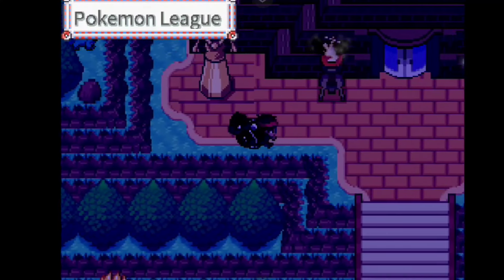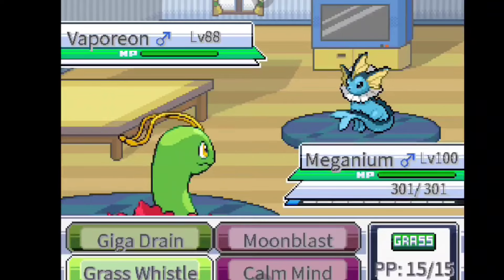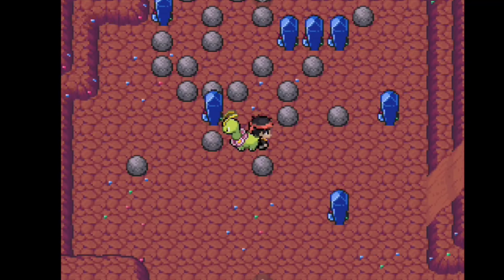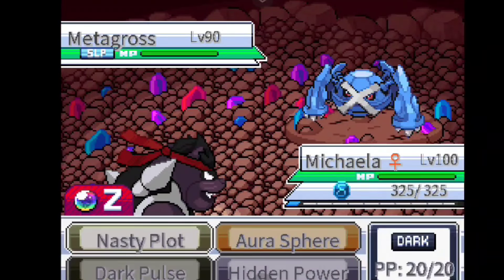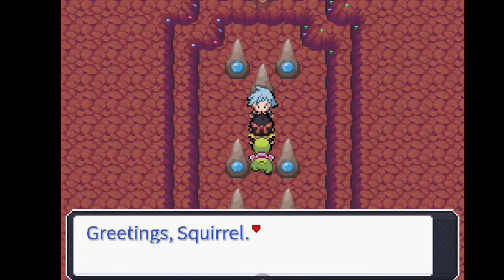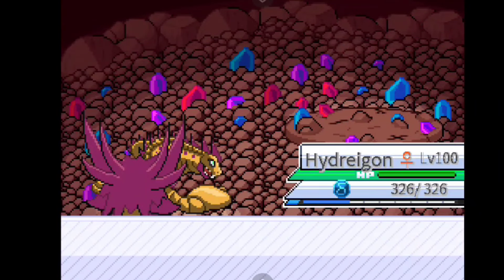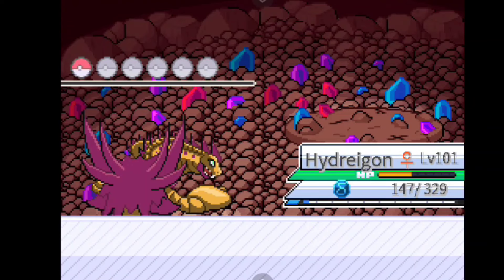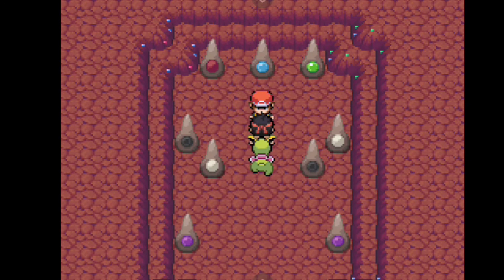Pokémon Insurgence Hard Mode 11 - vs Red, Steven & Cynthia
0:00 intro
1:40 vs Professor Sylvan (2nd Starter)
4:03 Home of the Timeless
5:00 vs Cynthia (Mega Milotic)
6:53 vs Alain (Mega Charizard X)
8:53 vs Suzerain (Mega Jirachi)
11:47 blooper reel
13:37 vs King Veseryn (Victini, Mega Salamence)
16:37 vs Steven (Mega Metagross)
20:13 vs N (Armored Zekrom, Reshiram)
23:08 vs Dawn (Palkia, Dialga, Mega Froslass)
25:38 vs Red (Pikachu, Mega Mewtwo Y)
30:26 the Third Augur